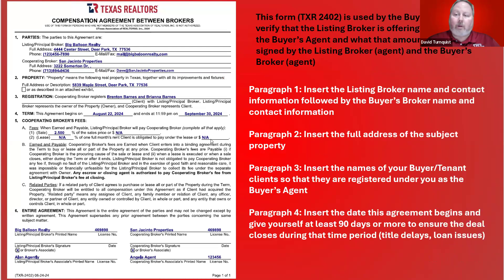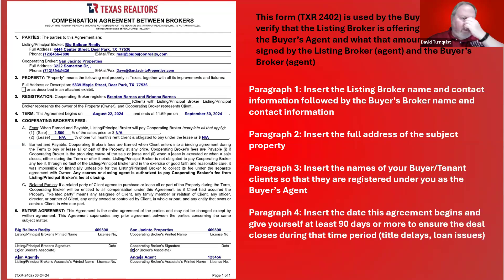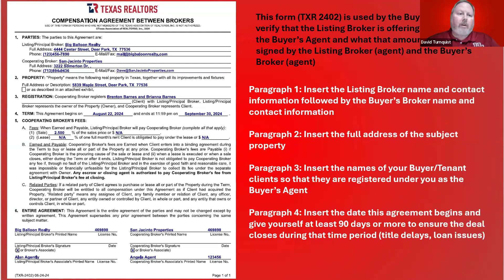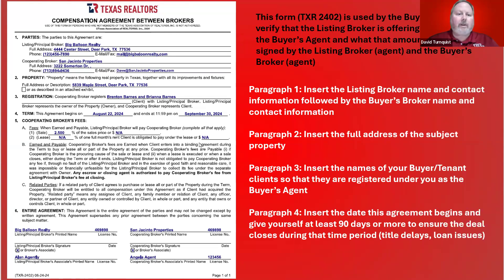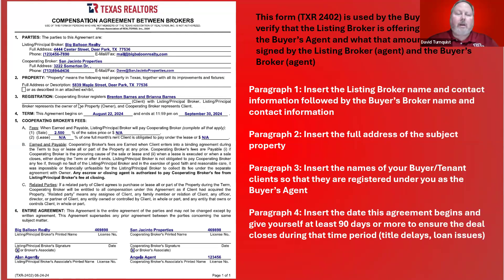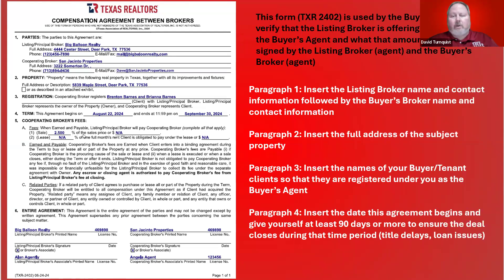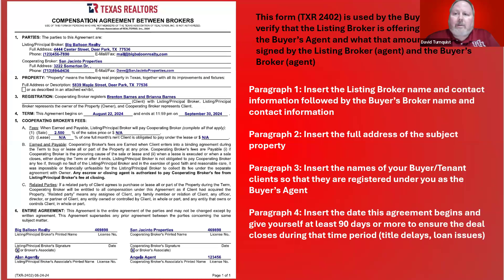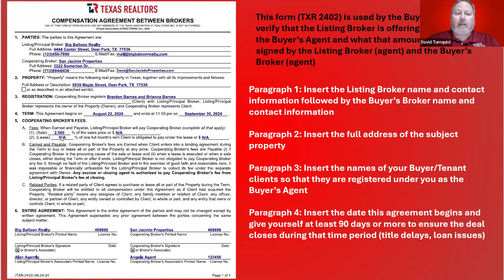Compensation Agreement Between Brokers TXR 2402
Video tutorial on how and when to complete the TXR 2402 - Compensation Agreement Between Brokers

They are made up merely as an example of what an actual contract would look like. *